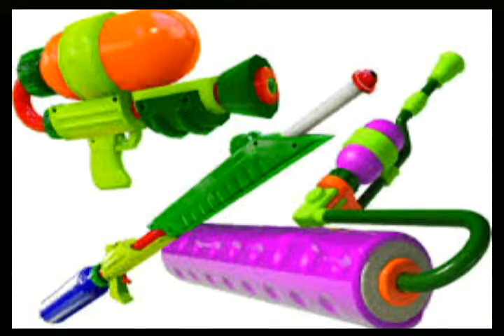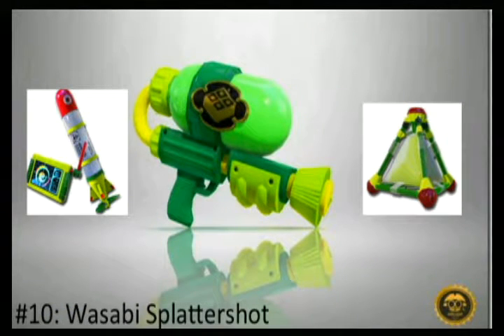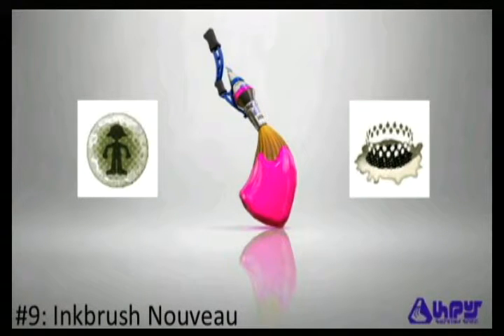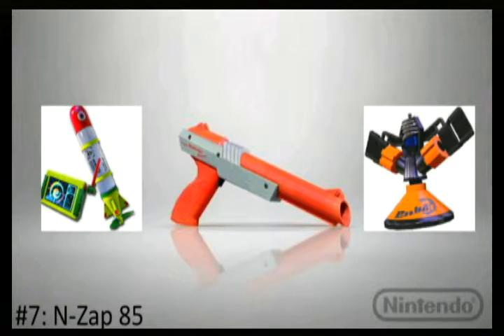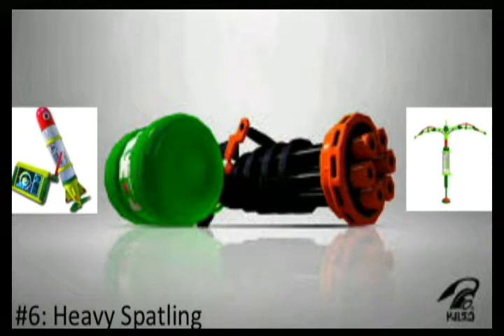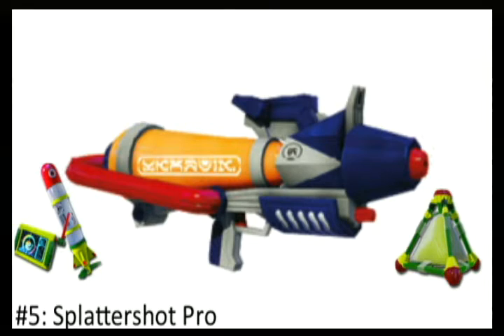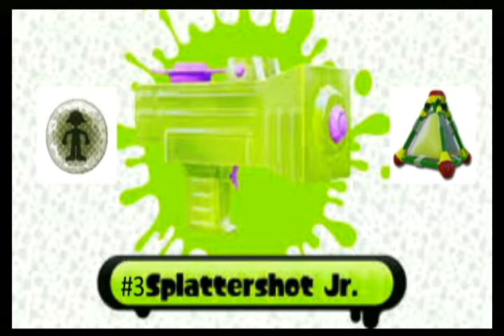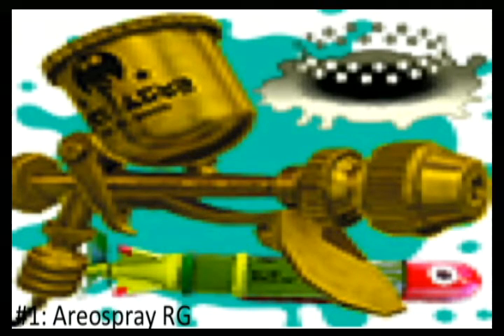Top 10 Splatoon Weapon Sets